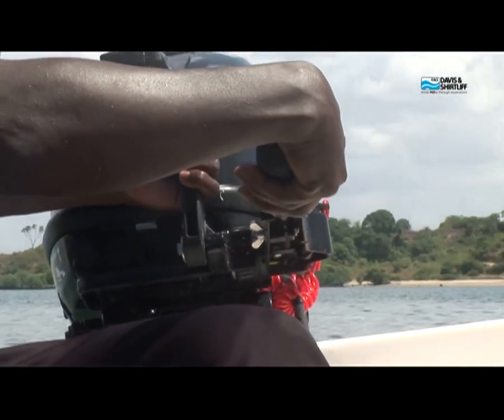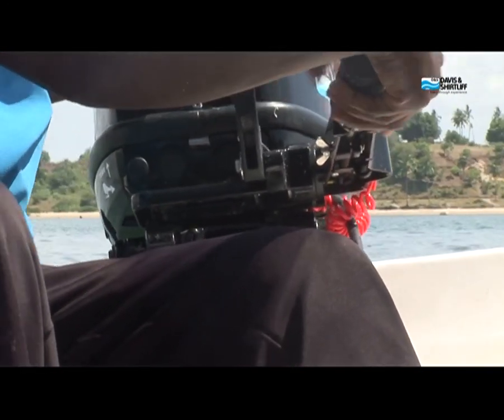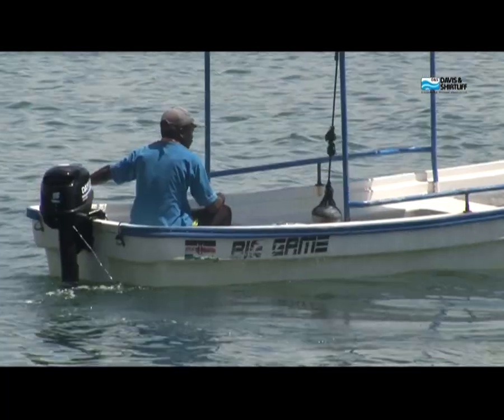Customer Testimonial on the Dayliff Outboard Engine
Dayliff Outboard Engines typically work similarly to other outboard engines on the market. Outboard engines are propulsion systems commonly used on small watercraft such as boats and dinghies. Here's a basic rundown of how they work:

Power Source: Dayliff Outboard Engines are typically powered by gasoline or diesel fuel. They have an internal combustion engine that converts the chemical energy in the fuel into mechanical energy.
Combustion: The fuel is mixed with air in a combustion chamber within the engine. A spark plug ignites this mixture, causing a controlled explosion. This explosion pushes a piston down, converting the chemical energy into mechanical energy.
Piston Movement: The downward movement of the piston is transferred to a crankshaft, which converts the linear motion of the piston into rotational motion.
Transmission: The rotational motion from the crankshaft is then transmitted to the propeller shaft through a series of gears or a belt drive system.
Propulsion: The propeller shaft rotates, turning the propeller. The angled blades of the propeller push against the water, creating thrust in the opposite direction. This thrust propels the boat forward.
Steering: Most outboard engines have a mechanism for steering the direction of the boat. This can be achieved by pivoting the entire engine assembly or by using a separate mechanism to control the direction of the thrust.
Cooling and Lubrication: Outboard engines require cooling systems to prevent overheating. They typically use water from the body of water they are operating in for cooling. Lubrication systems ensure that moving parts within the engine operate smoothly and reduce friction and wear.
Control Systems: Operators control the speed and direction of the outboard engine using throttle and gear shift controls. These controls regulate the amount of fuel delivered to the engine and engage different gears for forward, neutral, and reverse movement.
Dayliff Outboard Engines may have specific features or technologies unique to their brand or model, but the basic principles of operation remain consistent with other outboard engines.